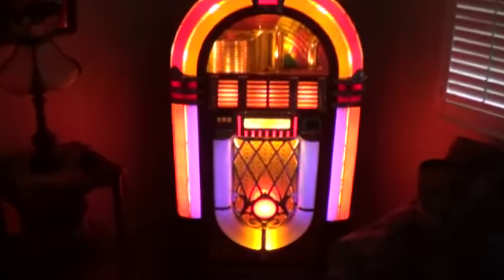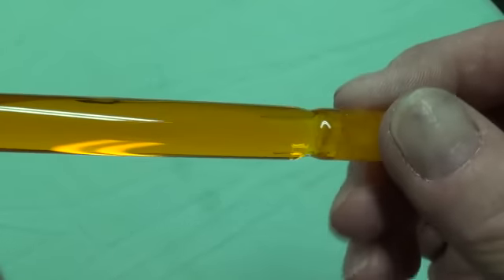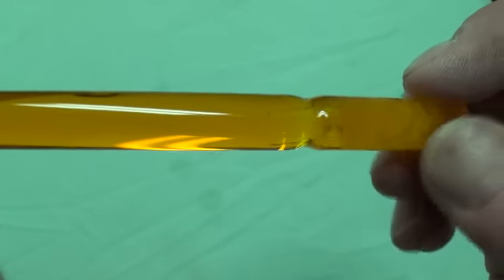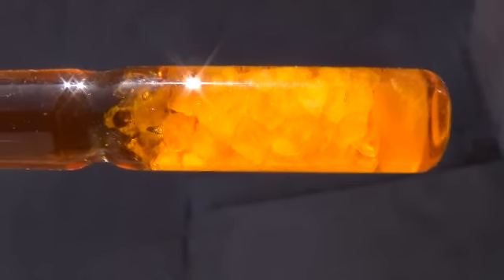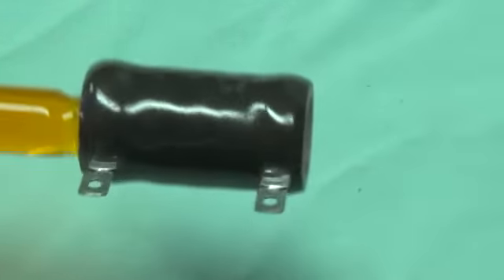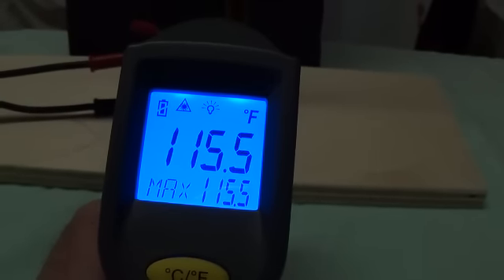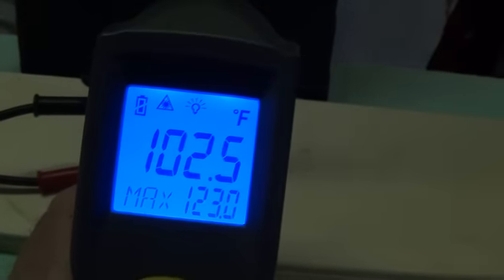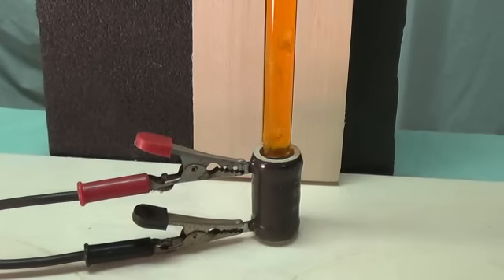Wurlitzer Bubble Tubes: How They're Made and What Makes Them Bubble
In this video Wurlitzer bubble tubes are closely examined, with a detailed look at the construction of the tubes and the heating process that makes them produce their famous bubbles. Please see my other videos, covering all aspects of the design and function of the Wurlitzer 1015 jukebox, as well as other jukeboxes, vintage guitar amplifiers, and interesting homebuilds.

NOTE: The liquid within the tubes can be called either Methylene Dichloride or Dichloromethane, both names are equivalent.

If you are interested in the inner workings of a classic Wurlitzer jukebox, I have several other videos featuring different systems: